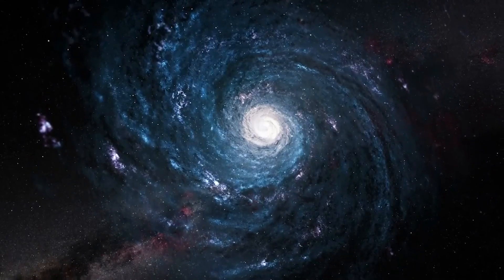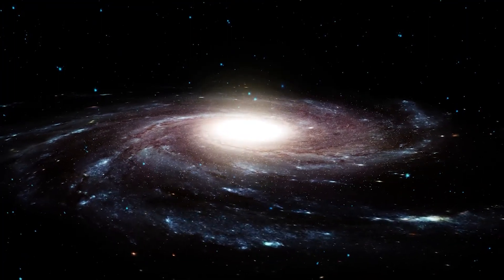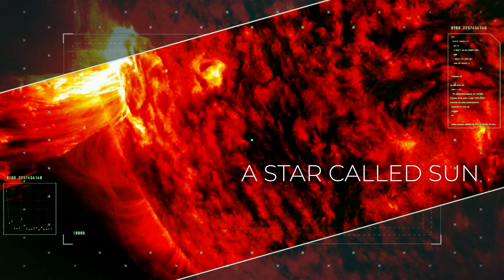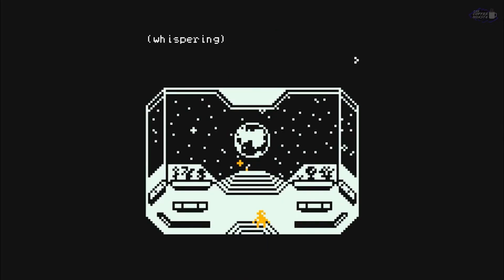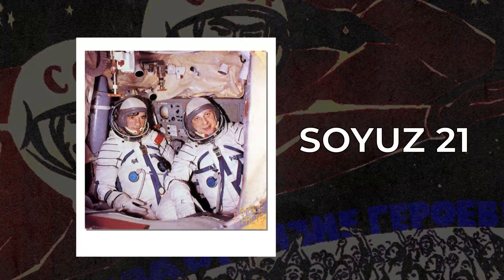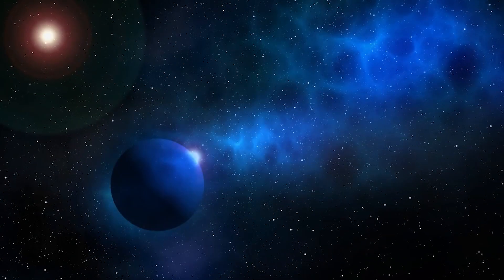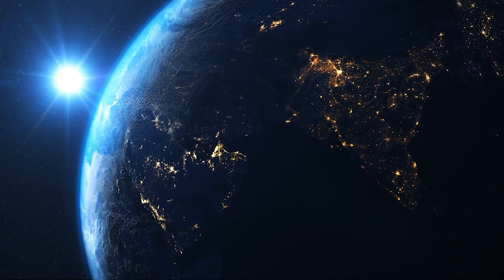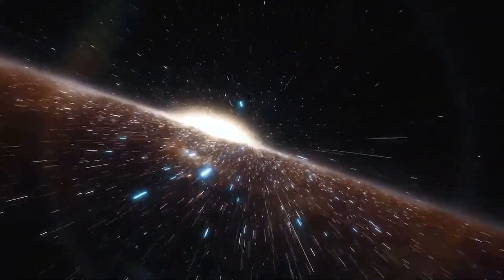The Beautiful Horror of Deep Space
The Beautiful Horror of Deep Space. In this video, we go over The Beautiful Horror of Deep Space.

The Universe is Stranger Than We Imagine: The Most Terrifying Things in Space